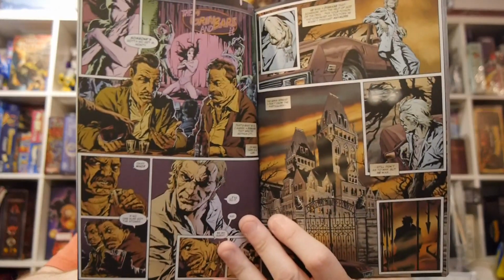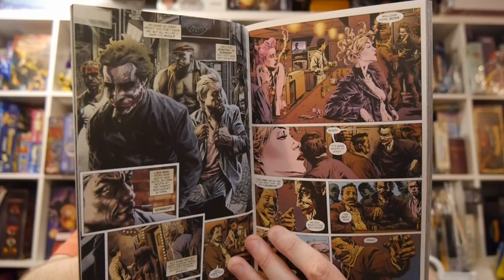Joker by Brian Azzarello and Lee Bermejo is an interesting entry in DC Compact Comics releases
Graphic novels to read anywhere: DC Compact Comics collect DC’s bestselling, most iconic stories in a new size! Get Joker for just $9.99!

The Joker has been mysteriously released from Arkham Asylum, and he's none too happy about what's happened to his Gotham City rackets while he's been away. What follows is a harrowing night of revenge, murder and manic crime as only The Joker can deliver it, as he brutally takes back his stolen assets from the Penguin, the Riddler, Two-Face, Killer Croc and more.

Story: Brian Azzarello
Art: Lee Bermejo
Ink: Lee Bermejo, Mick Gray
Color: Patricia Mulvihill
Letterer: Rob Clark Jr.